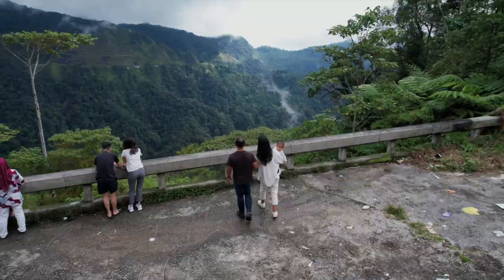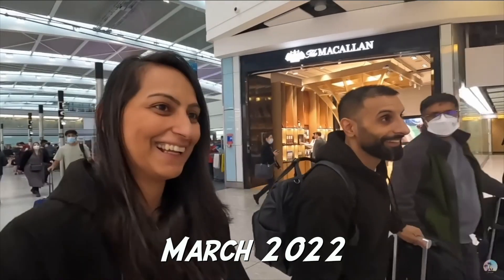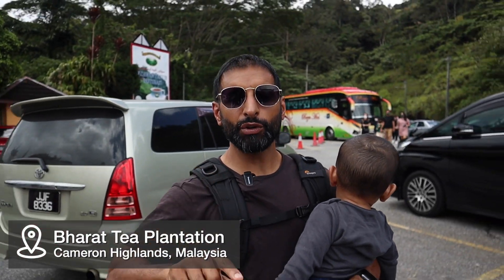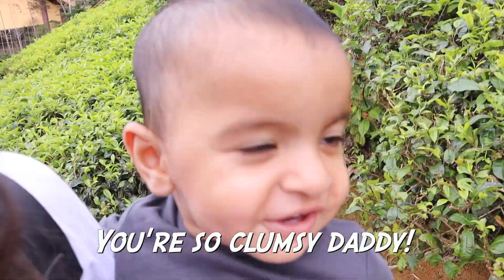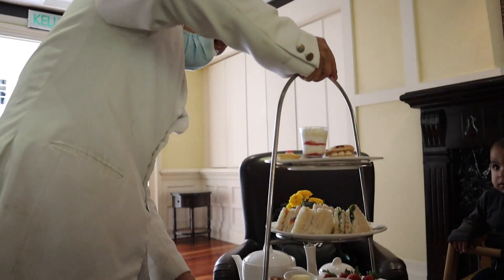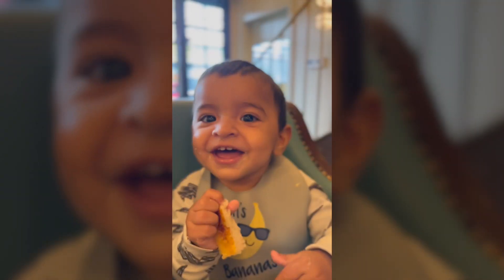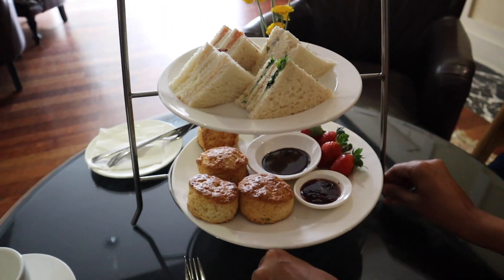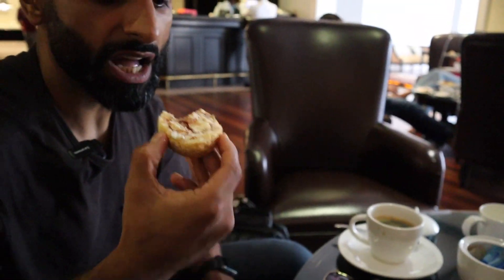Our First Day in the CAMERON HIGHLANDS | Trying Afternoon Tea 🇲🇾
To escape the heat we decided to head to a place thats been recommended by many of  our amazing followers in the comments - so this video we're sharing our first day in the Cameron Highlands.

It's been hot and humid in Malaysia, and after being on the road for so long (since March 2022) we really started to miss being home in the UK. So, the closest we could get to being home right now was escaping to the highlands.

The cooler weather along with the rain made us feel at home - but there was something else that just topped the whole trip off. any guess what?

About Us

We're Field of Visions (Nadia, Irfan and Baby Zakariya). In March 2022 we packed our things in the UK and set out on a mission to prove everyone wrong - your travelling days are not over when you start a family.

So when Zakariya was 5 months old, we set out on an adventure around the world.